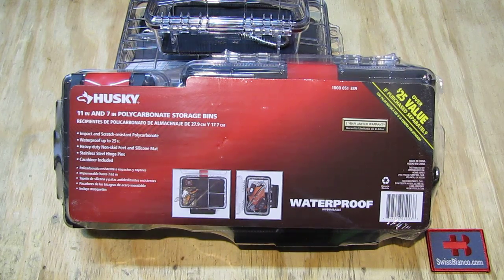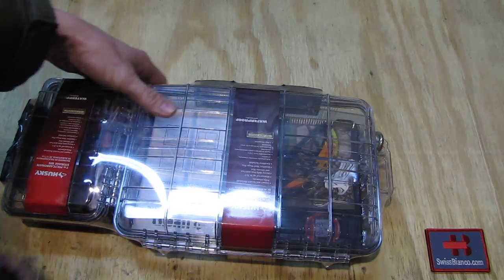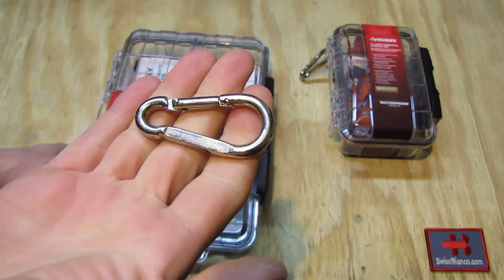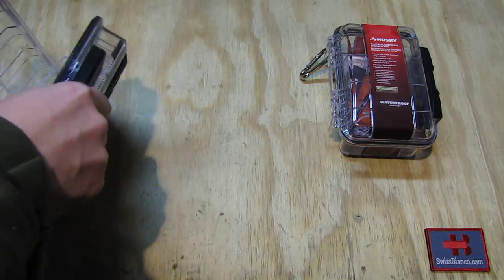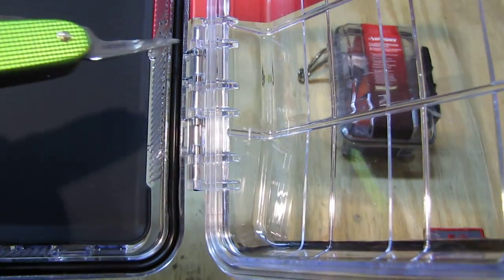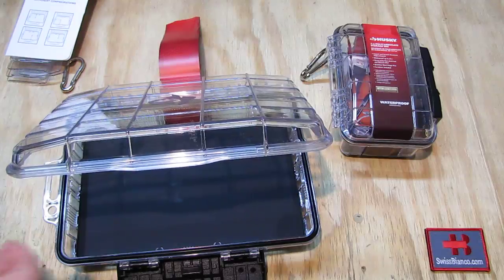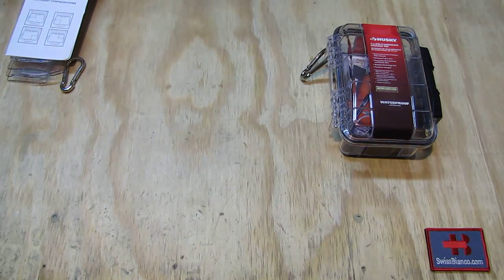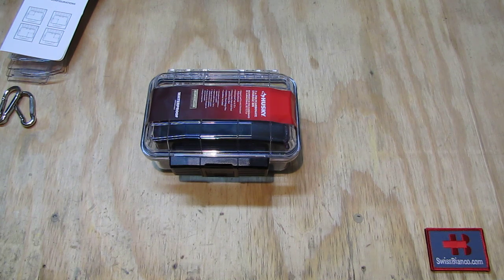husky 11 in. and 7 in. polycarbonate waterproof storage bin combo